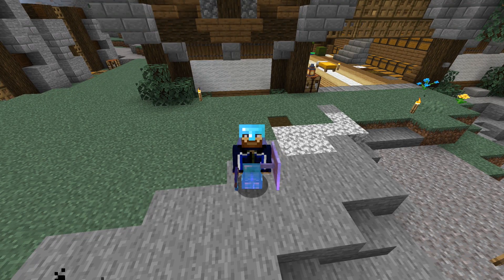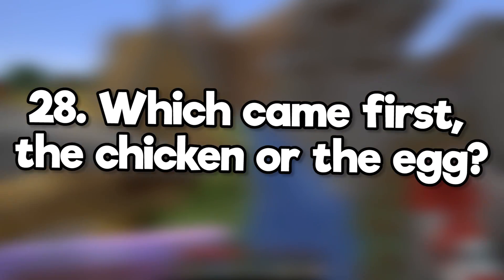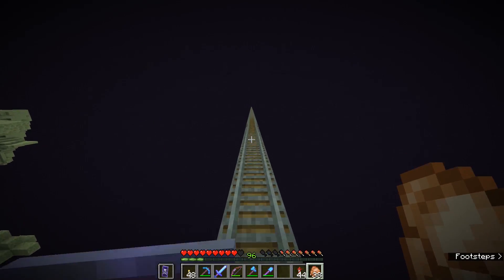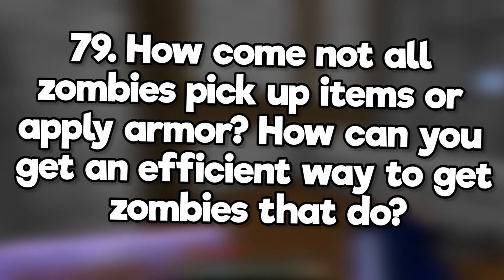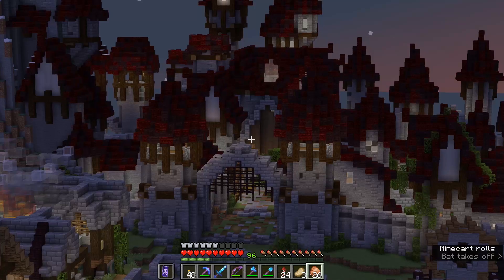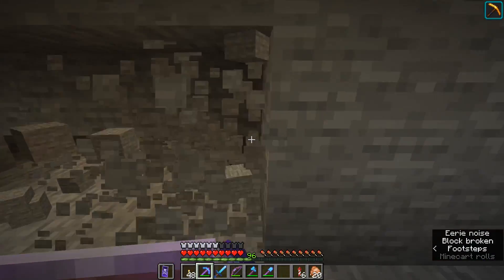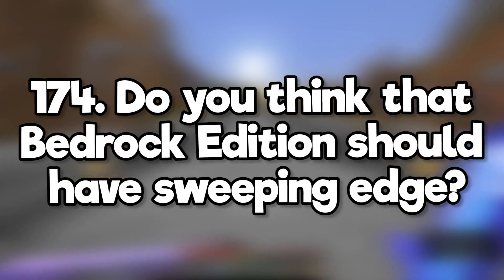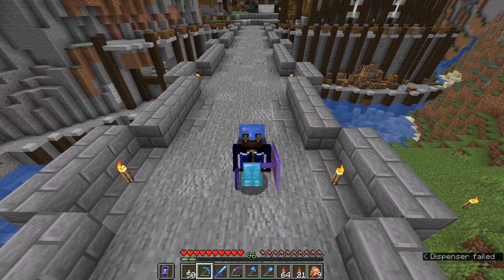Answering 202 Questions About Minecraft! ▫ The Minecraft Survival Guide [Part 202]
The Minecraft Survival Guide continues! In this video I answer 202 questions about Minecraft and the Minecraft Survival Guide, submitted by you - the community!